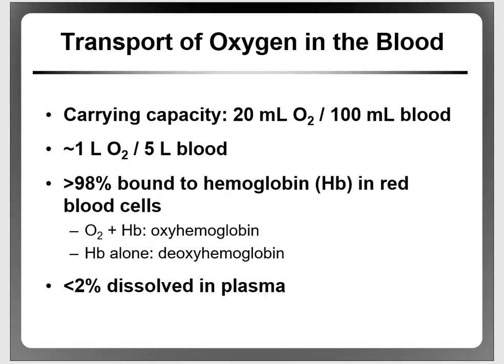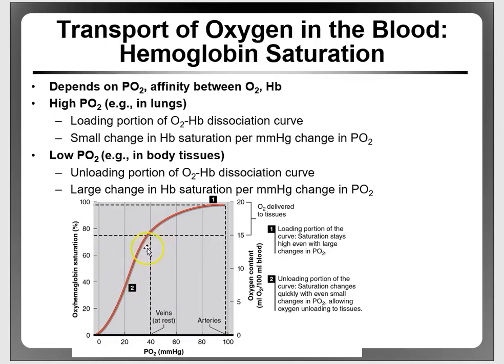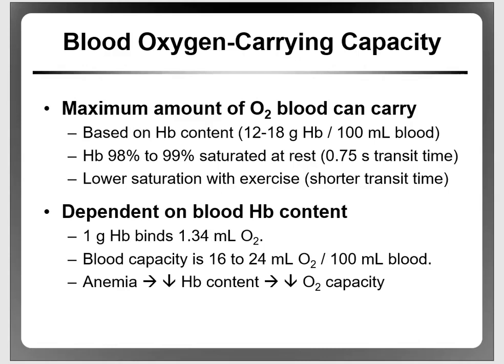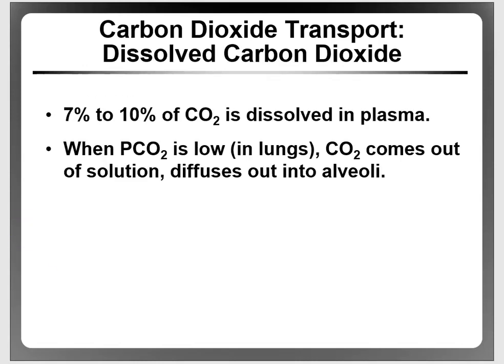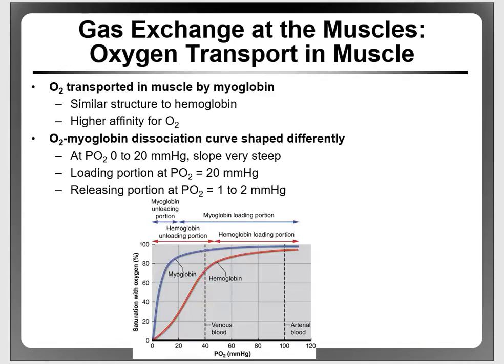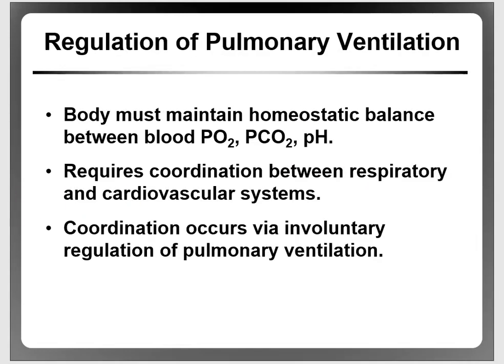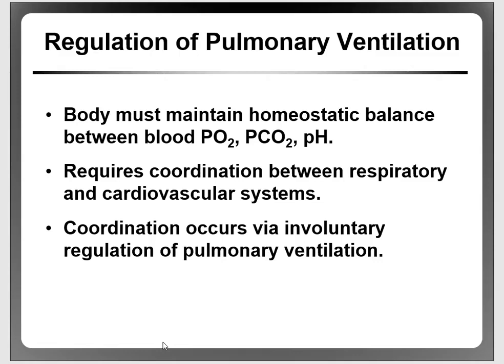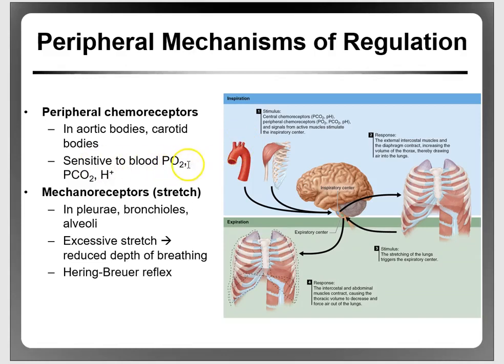Kenney Ex Phys Chapter 7 Part 2